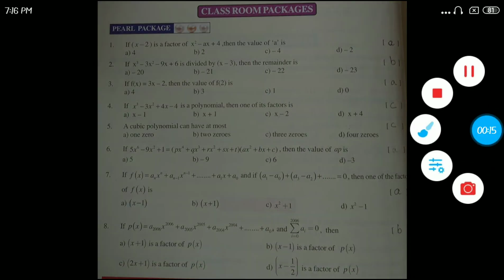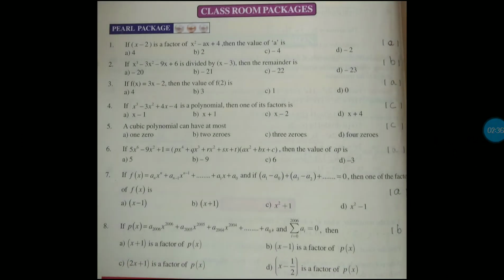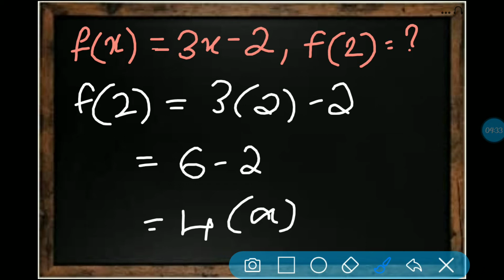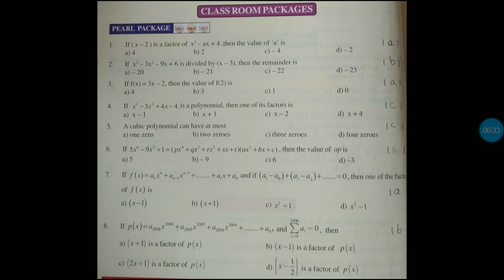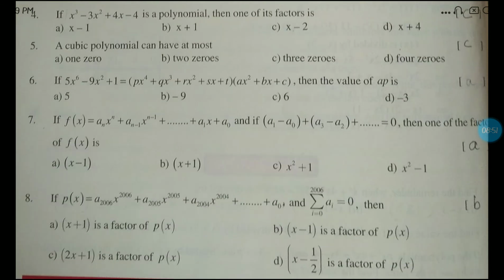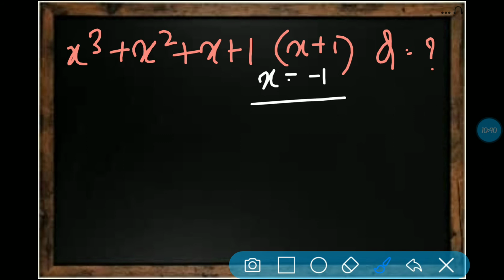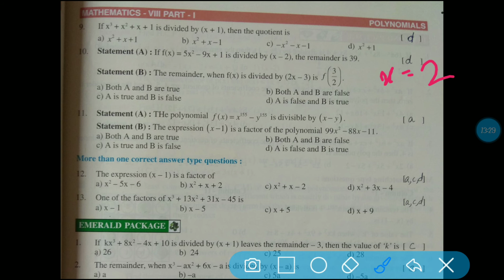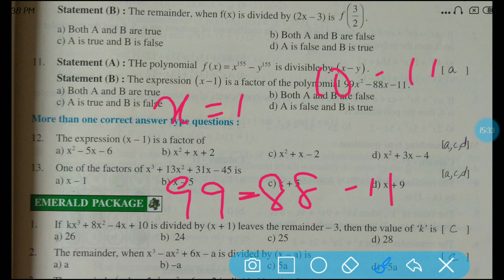Pearl Package | Aim 2 | Polynomials | Class 8 | Maths Techno | Vishwablooms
Pearl Package | Aim 2 | Polynomials | Class 8 | Maths Techno ...